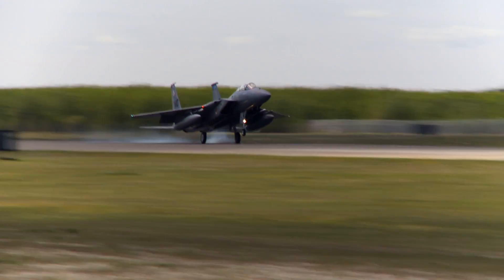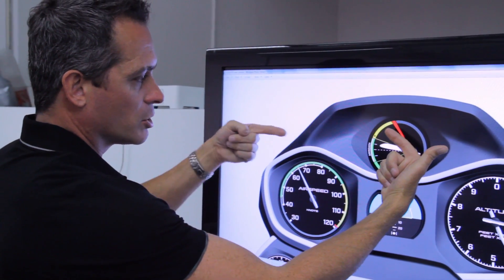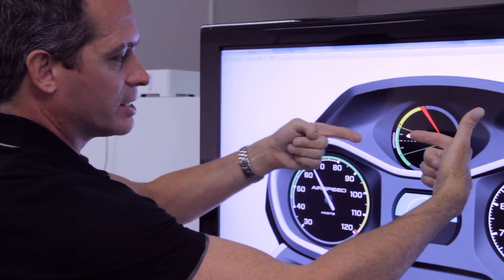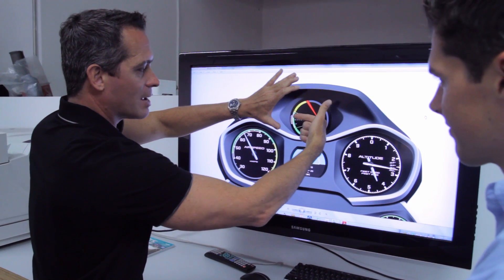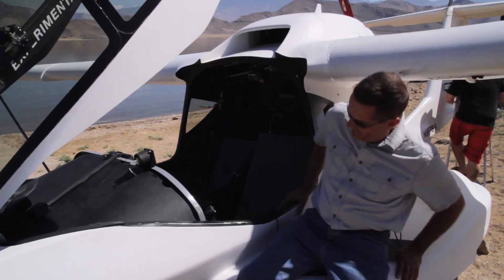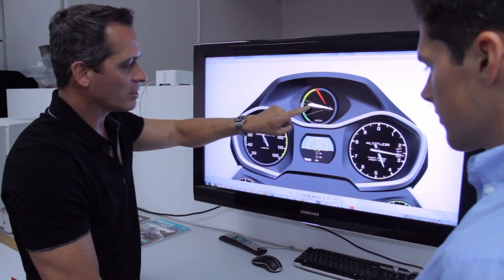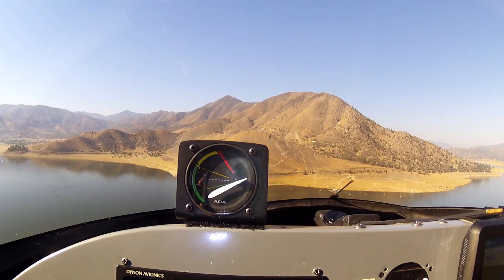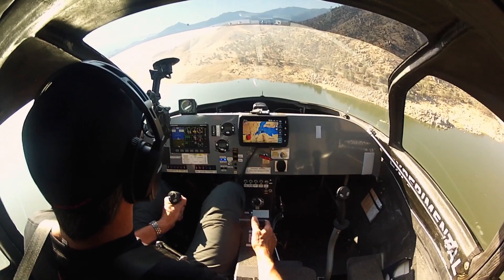ICON Aircraft - A5 Angle of Attack Safety System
Interested in learning more and taking a possible demo flight?

ICON Aircraft's Angle of Attack (AoA) gauge delivers a clear indication of wing performance using an easy-to-read interface. With AoA, pilots are provided a clear, visual representation of the plane's stall margin. AoA is rare in small planes but standard on the ICON A5. Along with its Spin-Resistant Airframe and available Complete Aircraft Parachute, the A5's AoA system is one of many ways ICON intends to make aviation safer, more intuitive, and more fun.